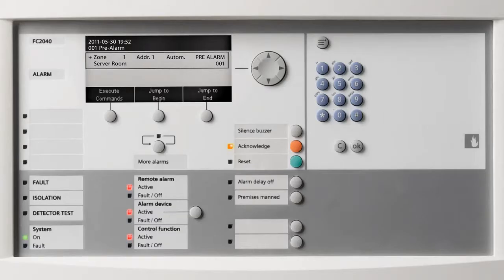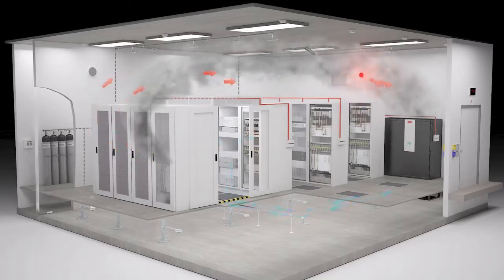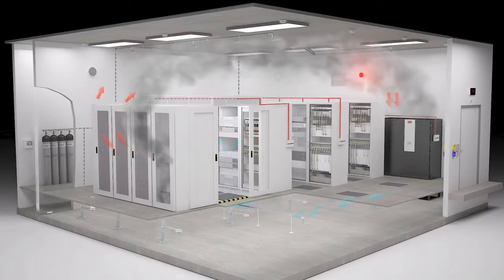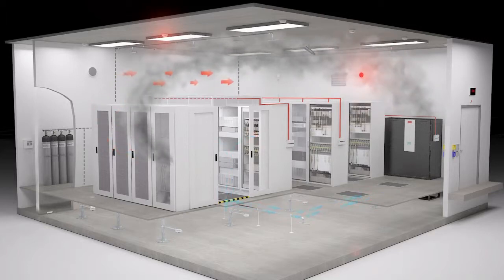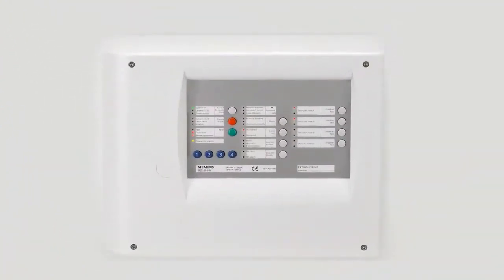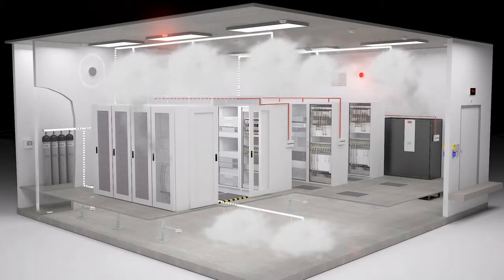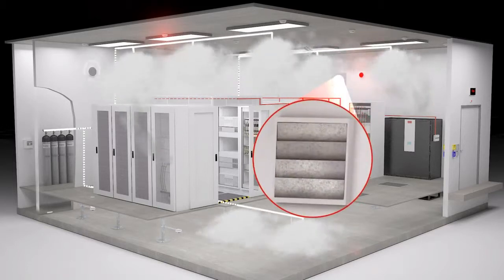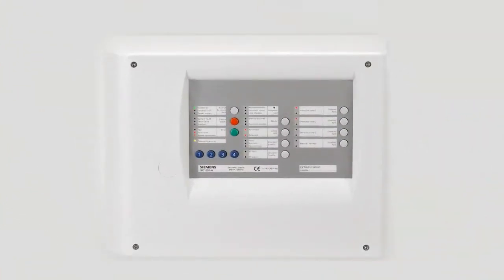Fire Protection in a Data Centre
This video shows the technologies and actions of active fire safety systems in a typical Data Centre